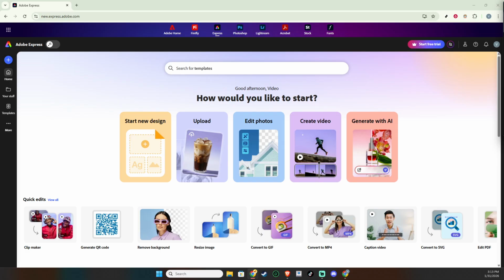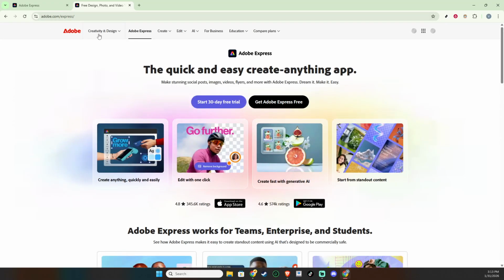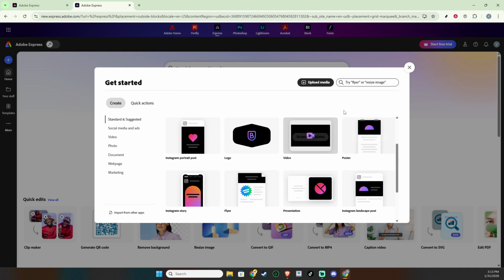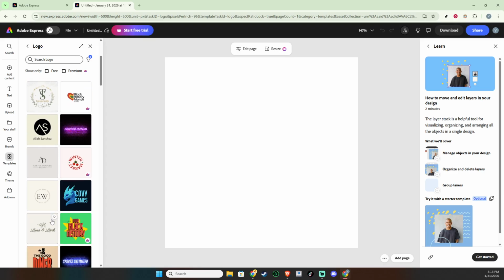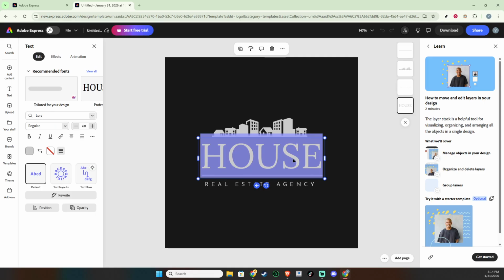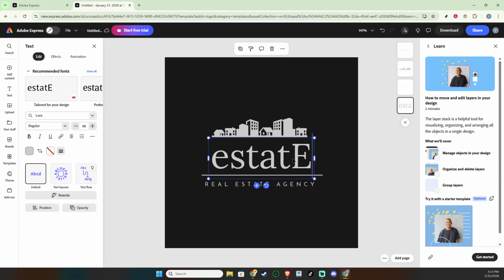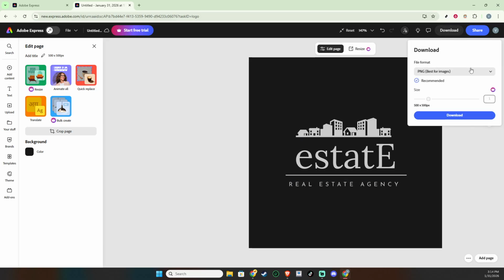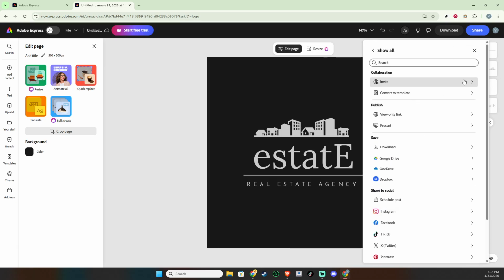How to Use Adobe Express on Desktop [2026 Full Guide]